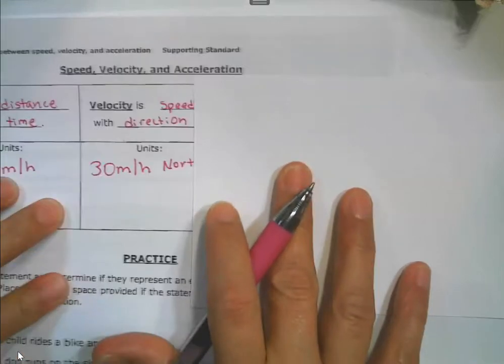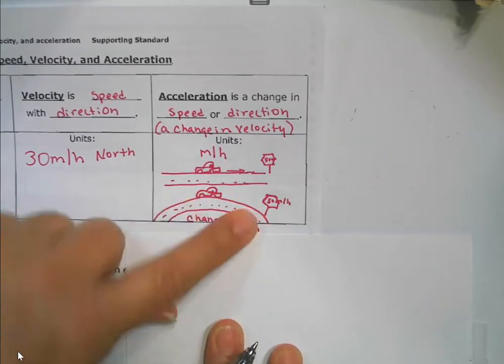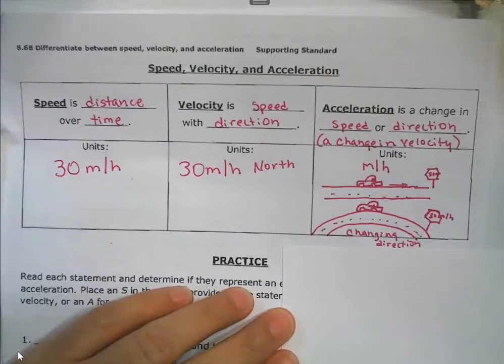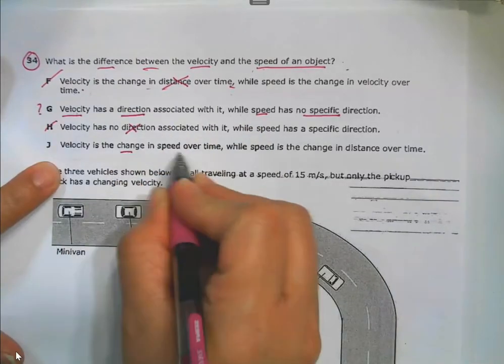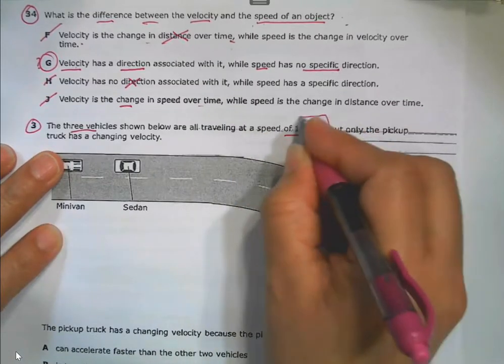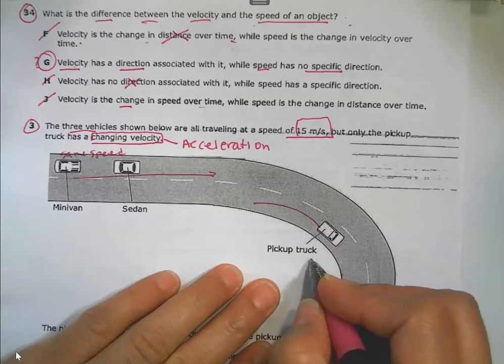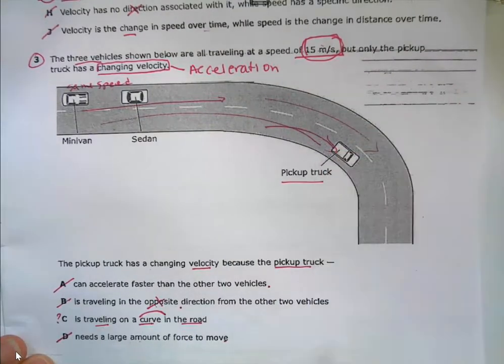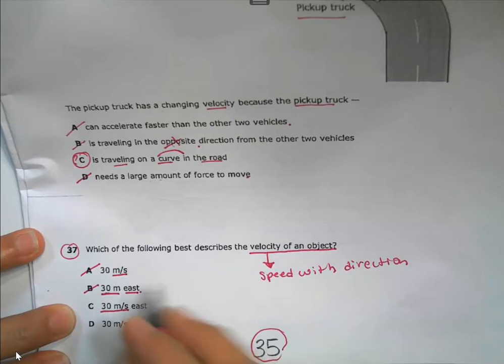Speed Velocity and acceleration with questions